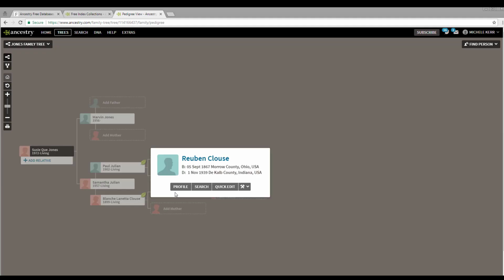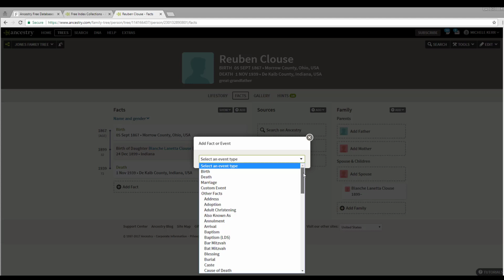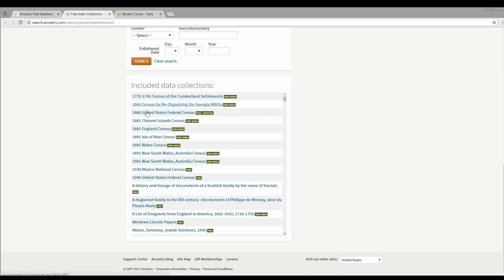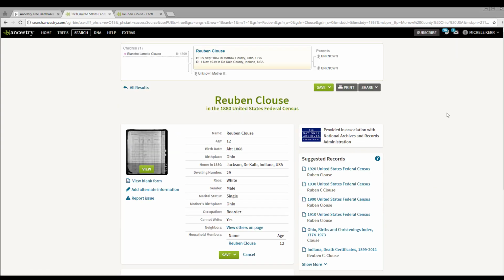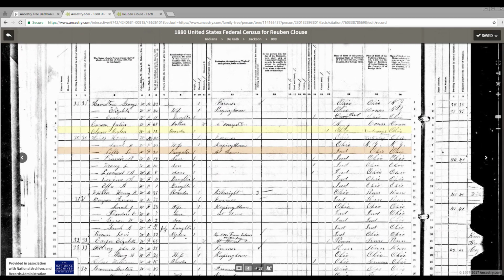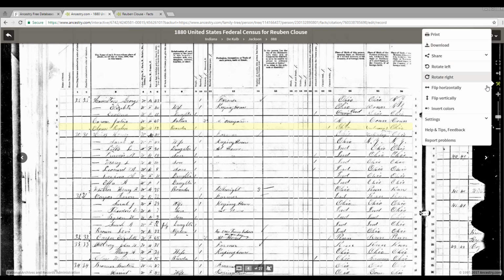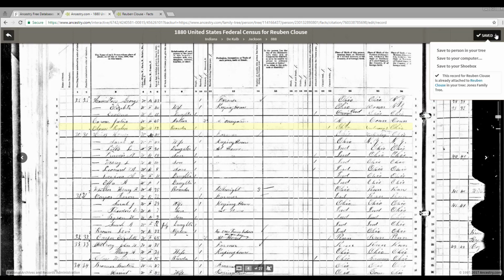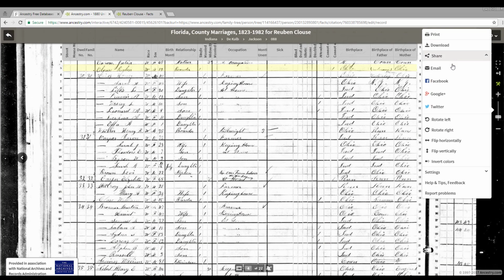03 Gathering Family History Basics - Adding Documents Searching in Ancestry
If you have seen those Ancestry.com commercials and curious how to use such a program, you are in the right place!  In this video, I will show you a way to get your feet wet as we take a free look around Ancestry.com, add documentation to a family tree and also take a look at the free databases available to us --  (you guessed it!) all free!

It's a great way to get started, with no commitments, and then decide if and when you might like to pay for a subscription or take advantage of what might be available at your local library.